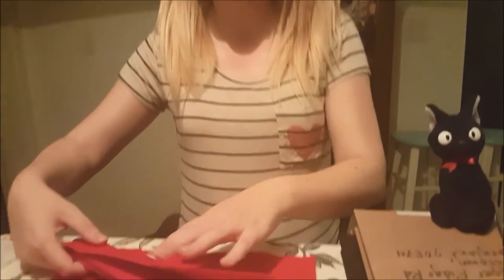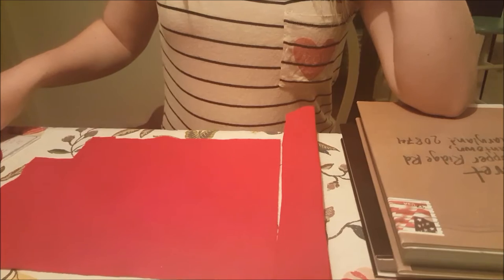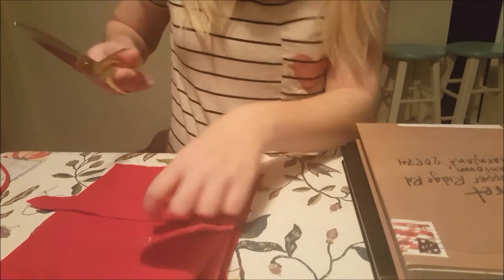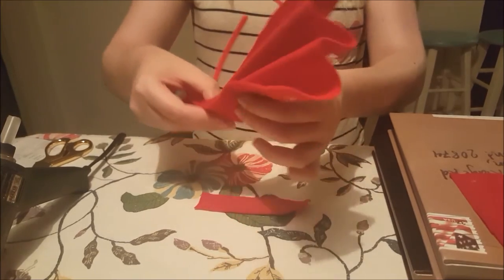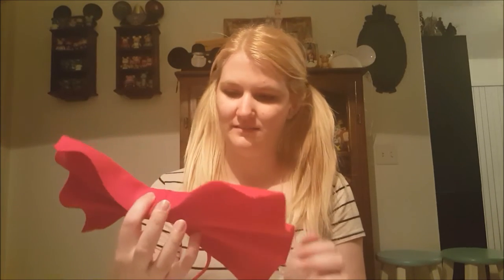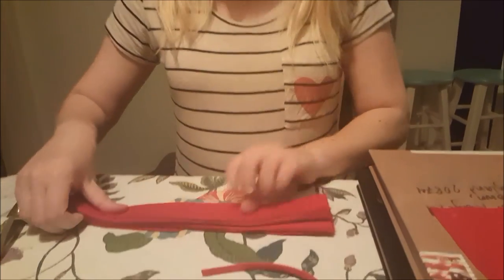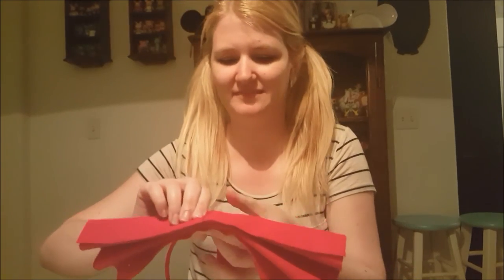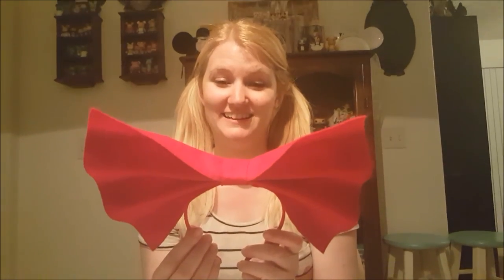VEDA 2016 #12 - Making Kiki's Bow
I attempt unsuccessfully and then successfully to create a bow for my new cosplay from Kiki's Delivery Service.